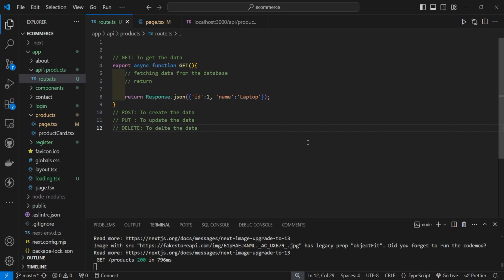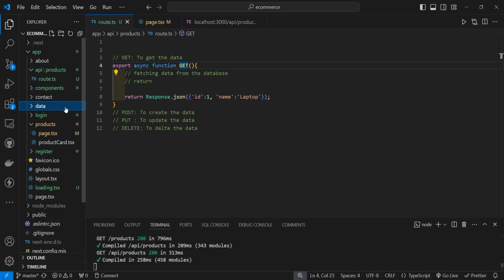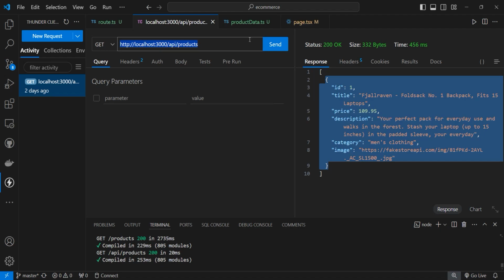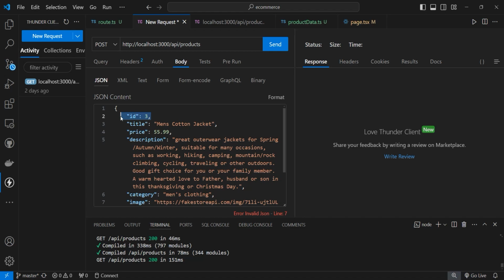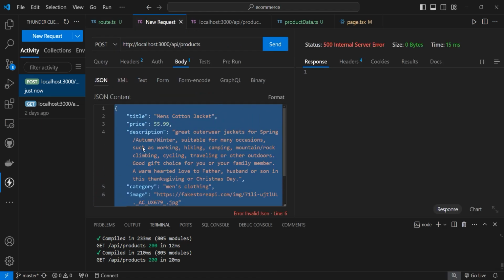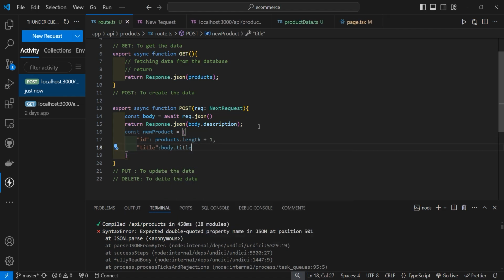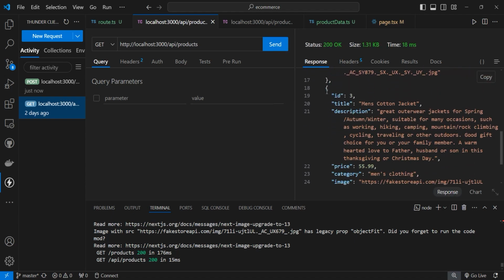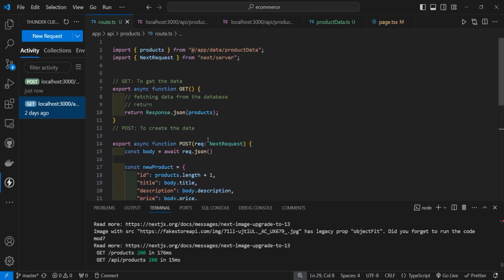Next.js Building API-2-GET and POST Handler | GET and POST HTTP Method | Next.js API Tutorial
This Next.js 14 and 15 tutorial explains how to build the API to get and retrieve the data from the server.

The GET handler allows you to retrieve data from the server, whereas POST will enable you to create or add new data to the server. In the route.ts file, you can specify both of these methods. Both methods accept a NextRequest object as a parameter, allowing you to grab all the request data sent to these methods.

Next.js 14
Next.js 15
Next.js Tutorial
Next js Building API
Next js GET handler
Next js GET Method
Next js POST handler
Next js POST Method
Building API in Next.js
Next js Route Handlers
Next js API
Next js GET Request
Next js POST Request
GET Handler
POST Handler
Next js Tutorial
Next js 14 Route Handlers
Next js 15 Building API
Next js 15 Route Handlers